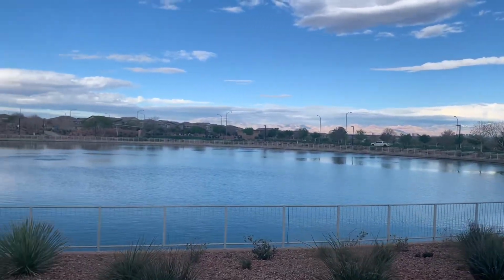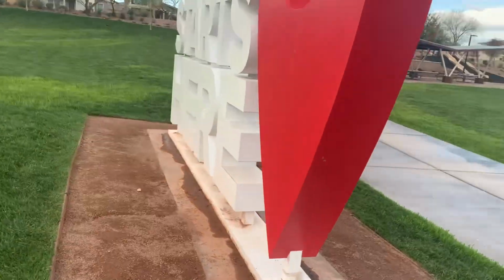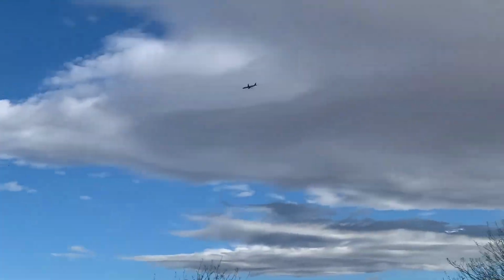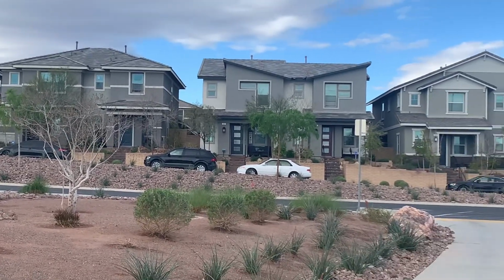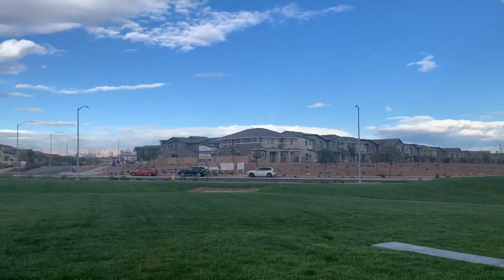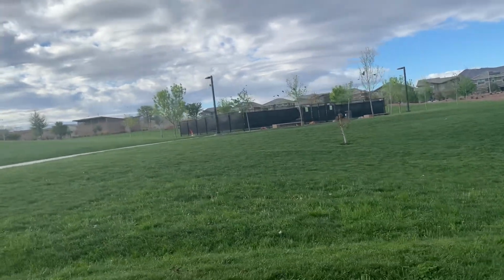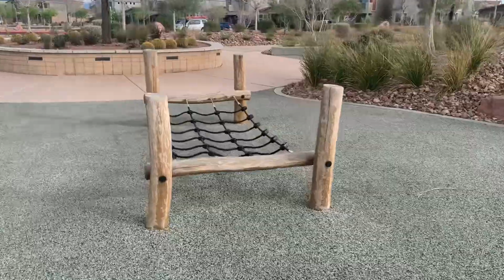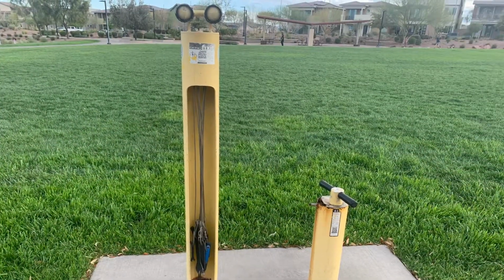Walk with me Wednesday Cadence Central Park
This park is just a mile from me in the master planned community of Cadence in Henderson. Not huge. Maybe a mile if you go around and thru the pathways. Great vibe though and terrific skyline views. Not bad for an urban park.